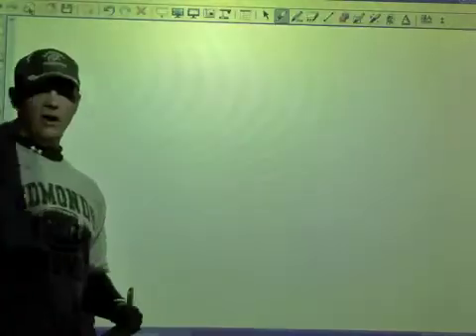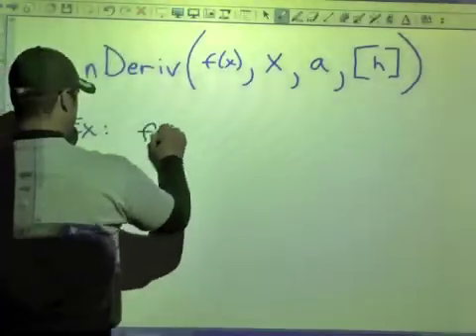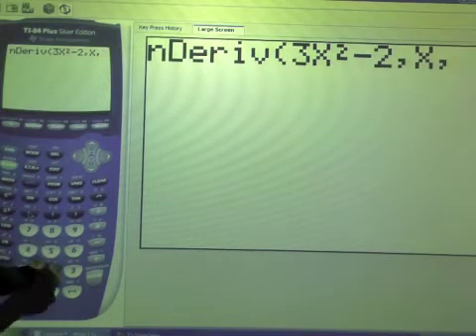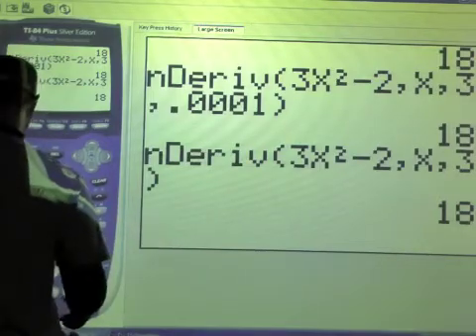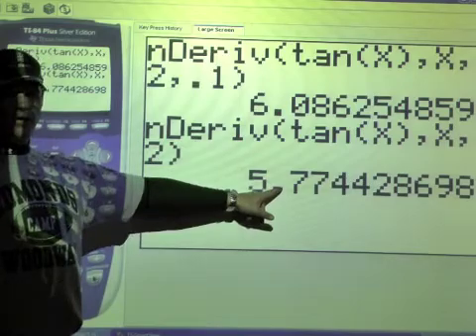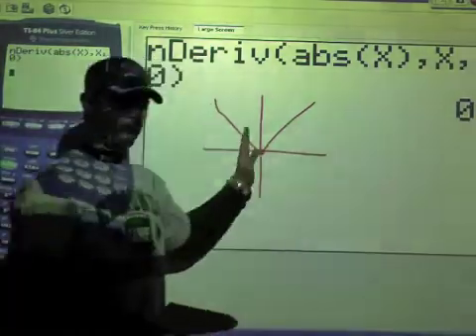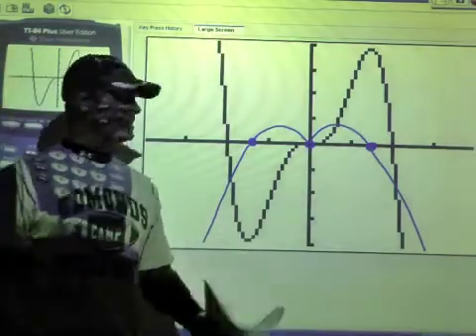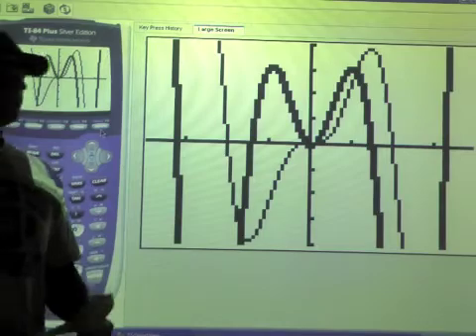Lesson 3-2 Part 4